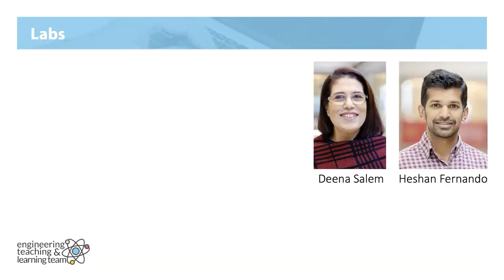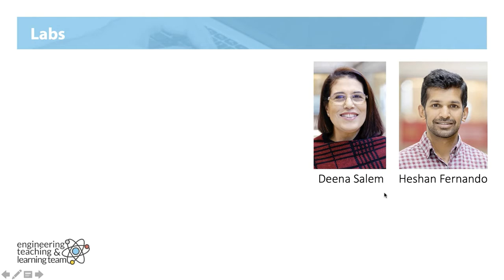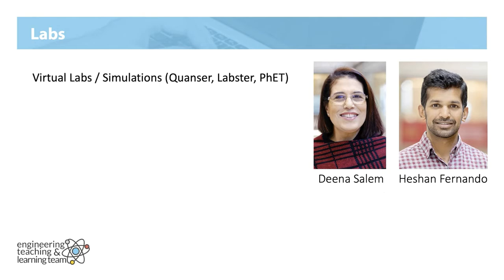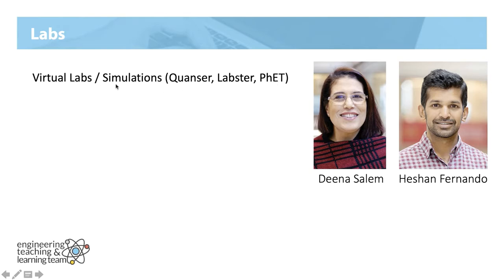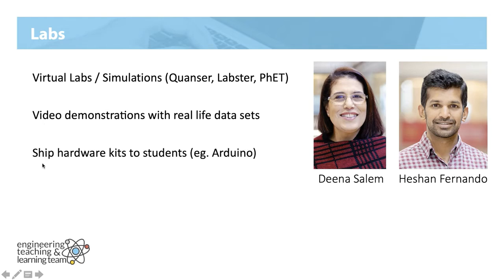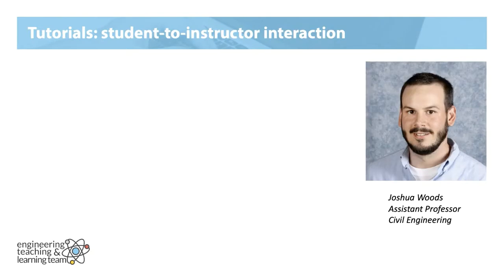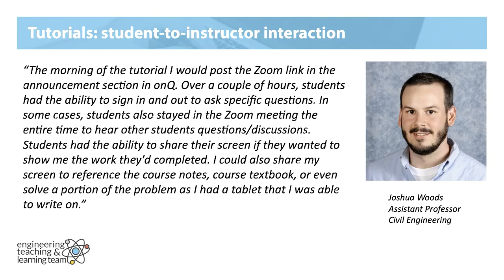Remote Teaching 101 - Labs and Tutorials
Eric Tremblay from the Engineering Teaching and Learning Team at Queen's University provides an overview of how remote teaching can affect labs and tutorials at the post-secondary level.